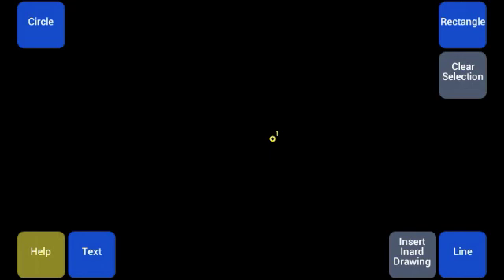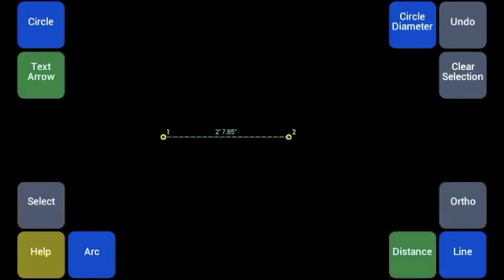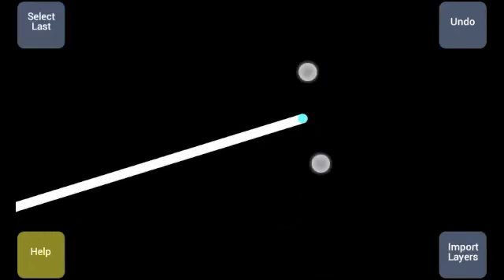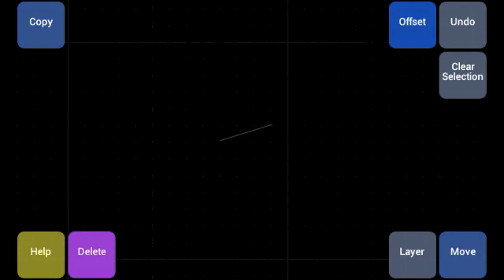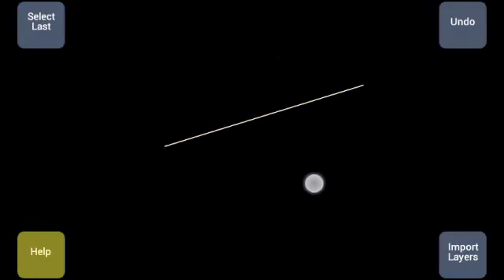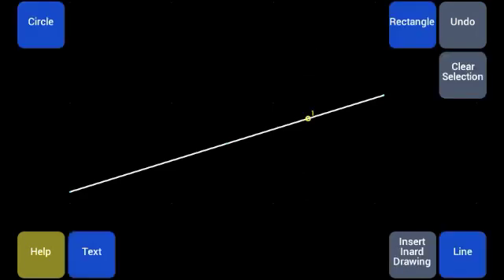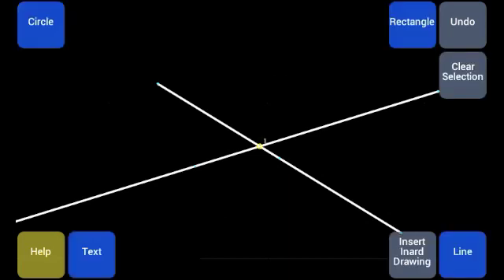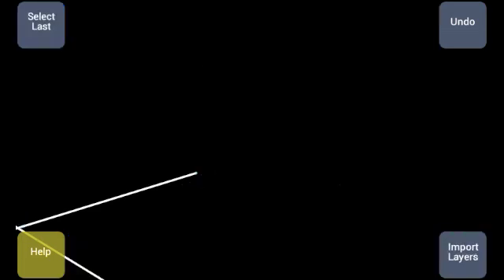Inard CAD - How to Select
Show you the different ways of selecting points and items.